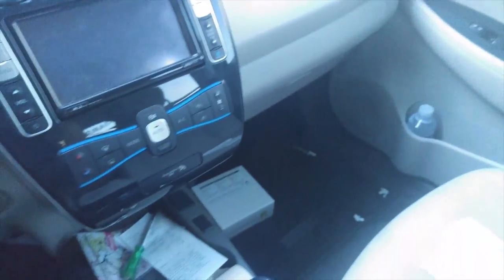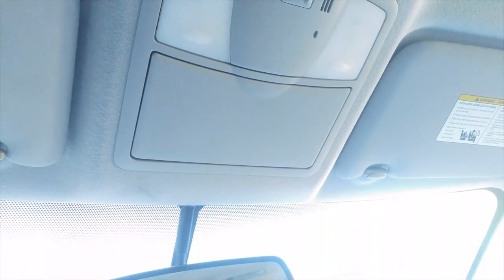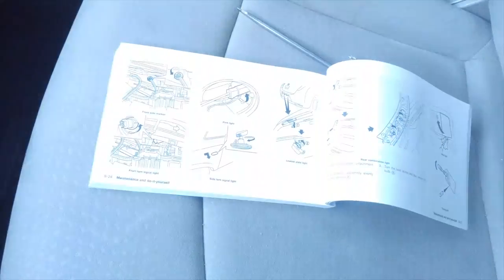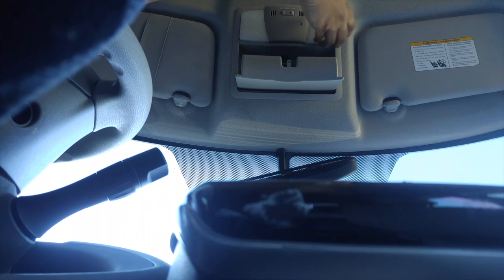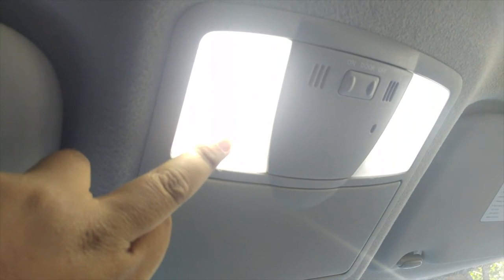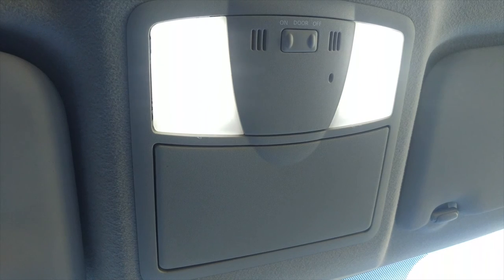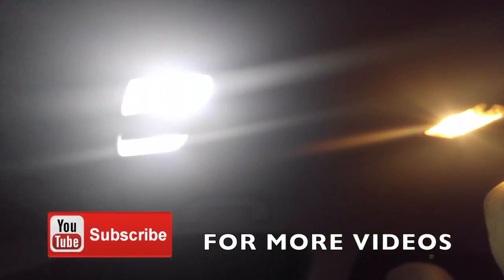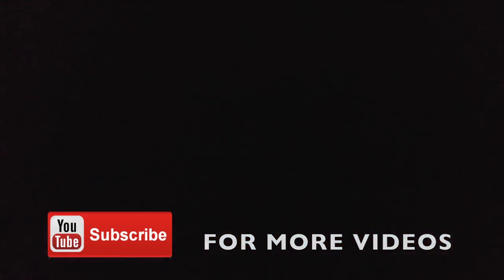Nissan LEAF Map Light Replacement LED Upgrade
T10 Wedge 5-SMD 5050 White LED Light bulbs

I decided to swap out the map lights in my Nissan LEAF to LED for no other reason than I just wanted too, the light is brighter, and it doesn't have that yellowish tint to it. And it uses less power.